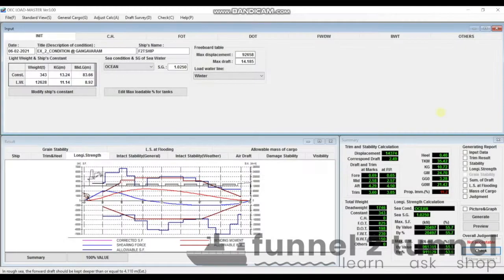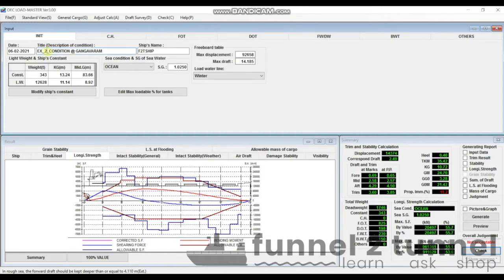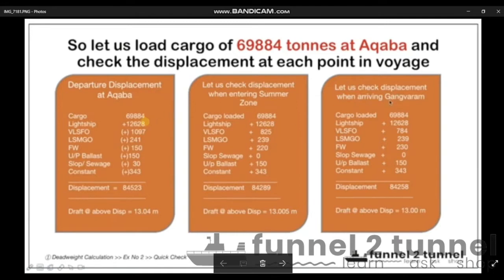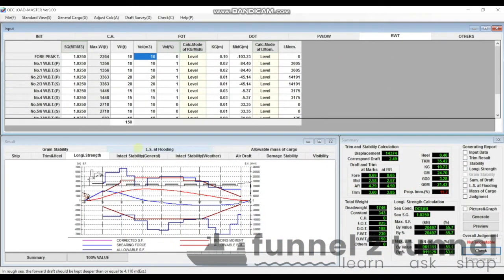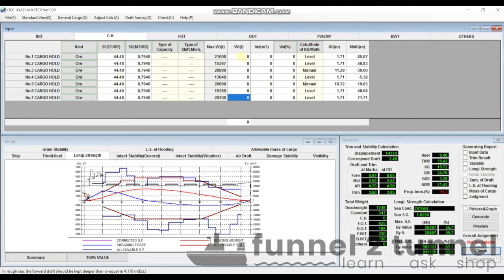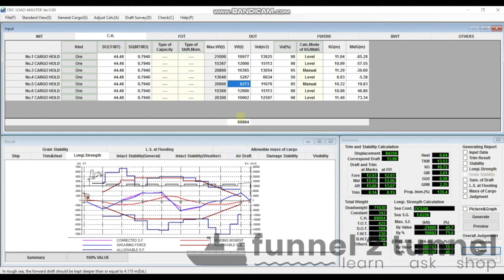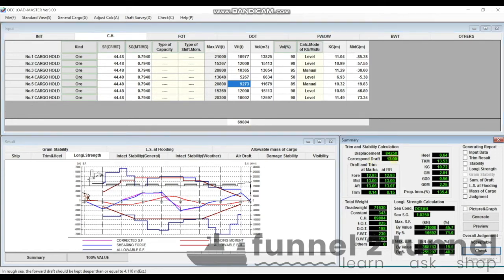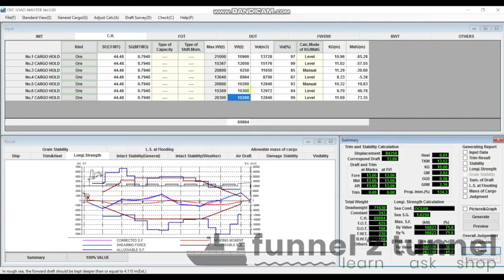Deadweight Calculation and Stowage Plan | Loadicator | Part 5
This video shows how to go about the Pre-Stowage plan using the loadicator basis the Deadweight Calculations after the Voyage instructions are received onboard Bulk Carriers. The video is Part 4 of the series of 9 videos which will be released on the same topic covering different situations and voyages and will explain all the aspects of Cargo planning onboard Bulk Carriers.

This series aims to cover all three aspects -
1. Performing Deadweight Calculations
2. Tendering a Stowage Plan
3. Devising a Loading sequence.

This video teaches Step No 2 explained on the basis of Example no 2 Voyage (Aqaba - Gangavaram). Future videos will cover the other steps basis different voyage examples.